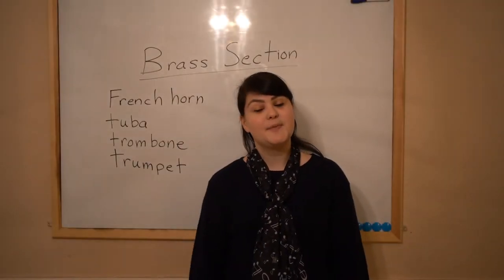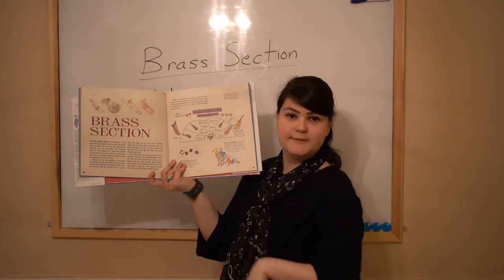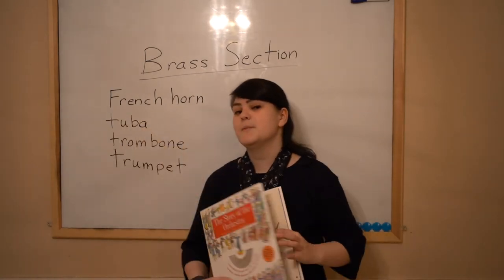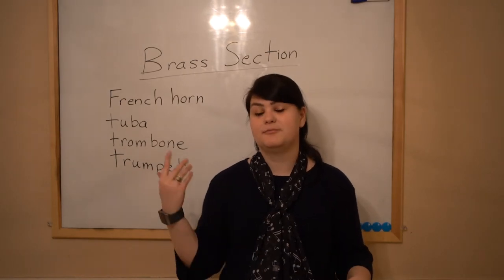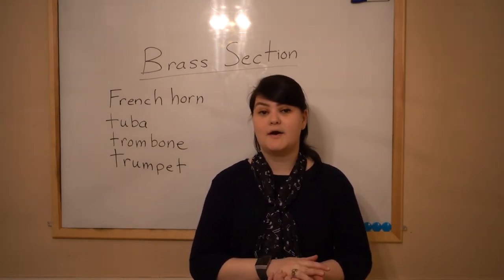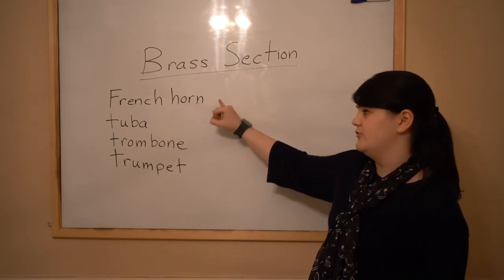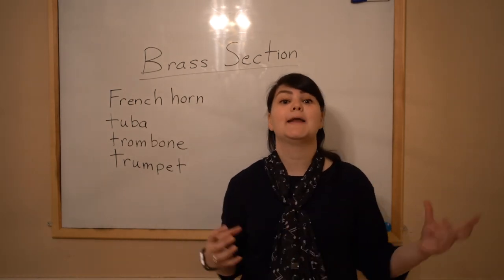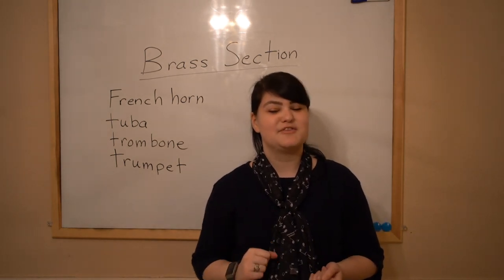The Brass Section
Here is a video about the instruments that make up the brass section!